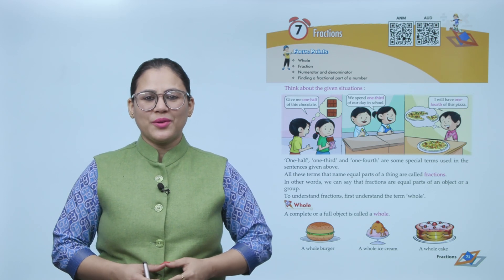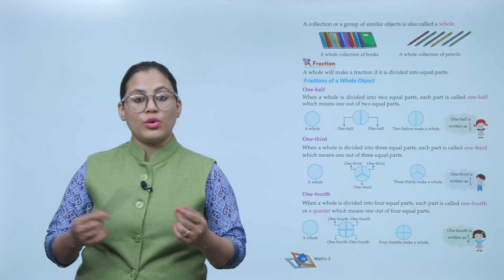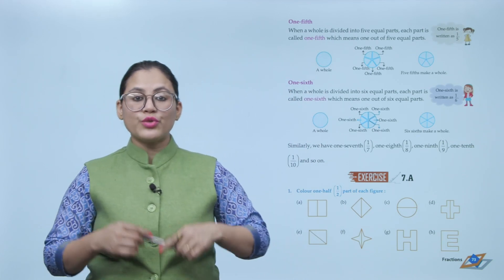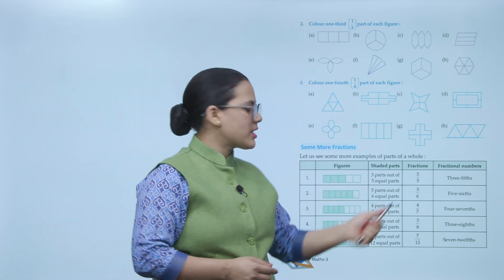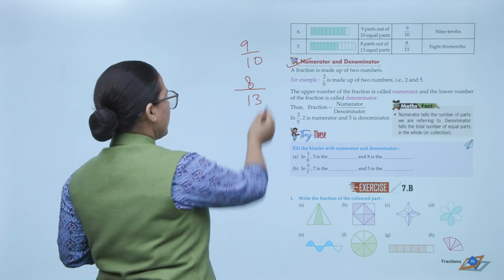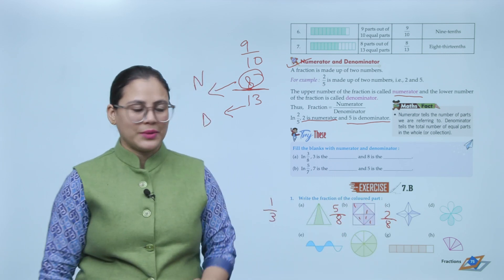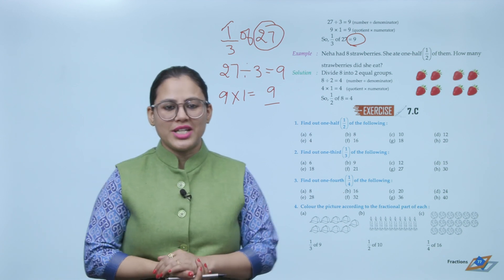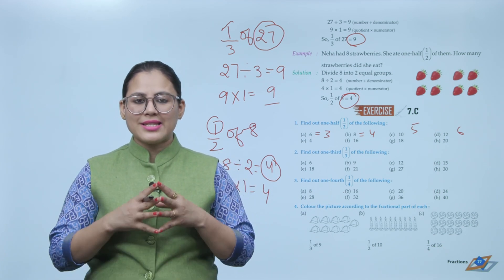Genius Gems Books Maths Class 3 Chapter 7